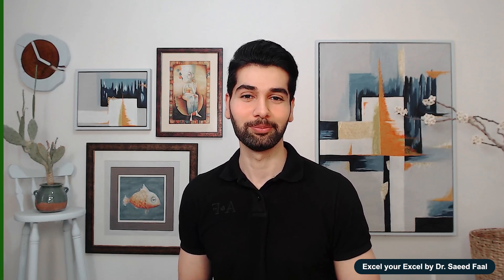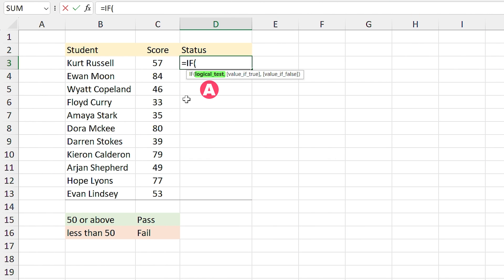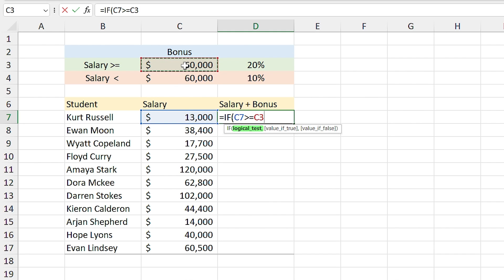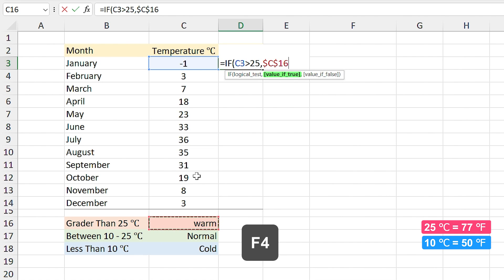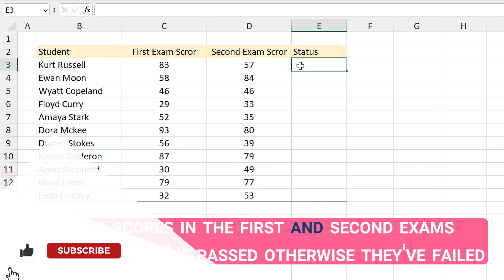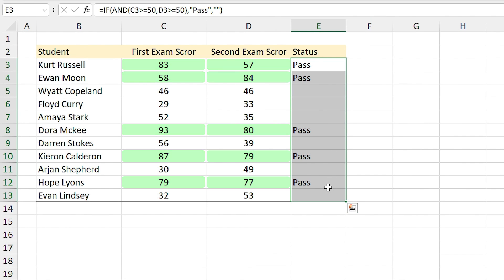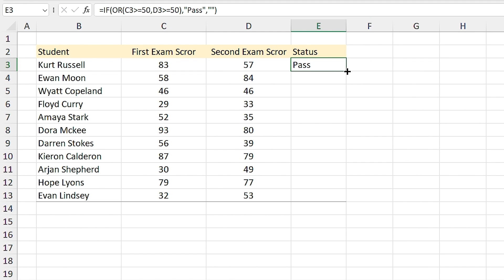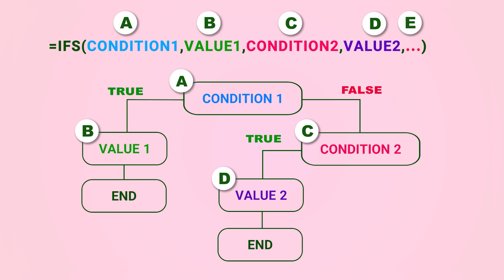How to Use IF Function in Excel _ Beginner to Advanced, Includes: Nested IF, AND, OR, IFS Formulas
Learn how to use the IF function in Microsoft Excel. This tutorial will show you how to use Excel IF with five examples.

00:00 Introduction
01:12 Example 1: IF Function Basics
03:21 Example 2: More Practice
05:04 Example 3: Nested IF Function
07:29 Example 4: Combination of IF, AND and OR Functions
11:39 Example 5: IFS ( ) Function